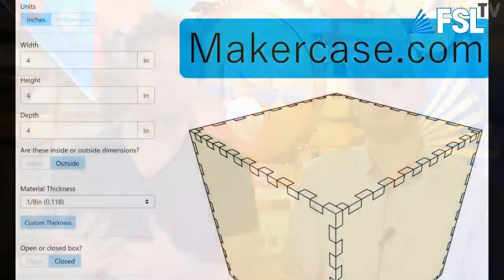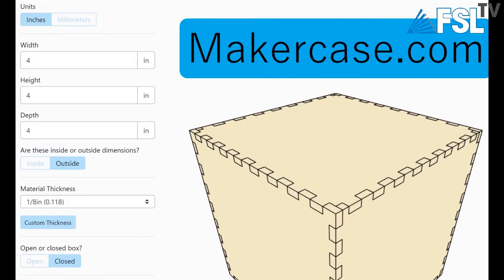Great Apps and Phone Features for your Laser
The Laser Exerts explore portrait mode engraving and Iphone apps for your laser cutter.